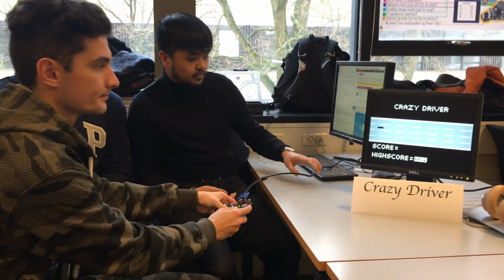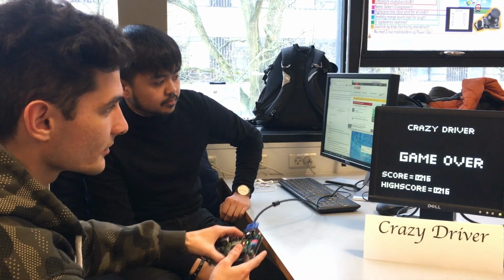Crazy Driver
This project was done in January 2018 during a 3 weeks period. This is part of a 3rd semester course running at the Technical University of Denmark called 02321 Hardware/Software programming. For more info about the course and videos of other previous projects, see the web site of the course